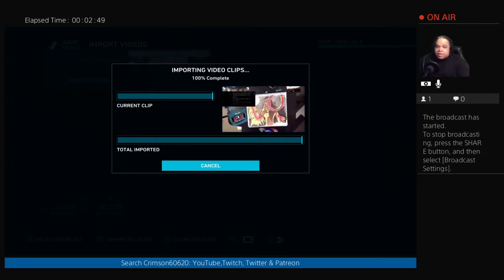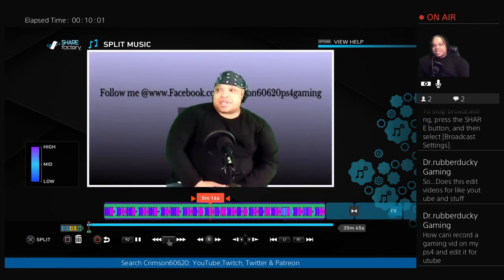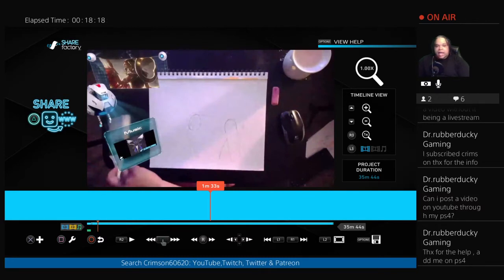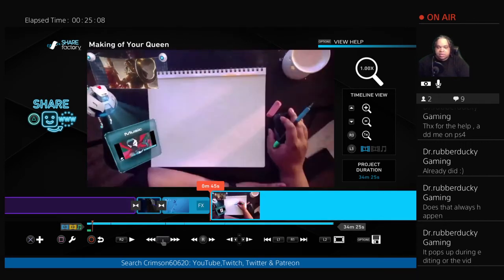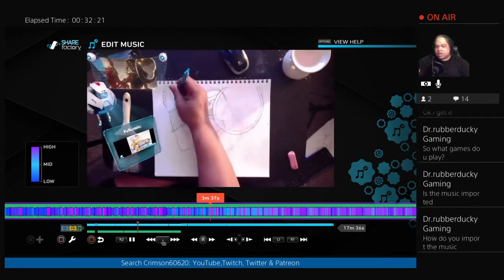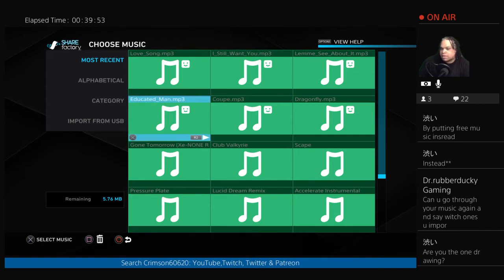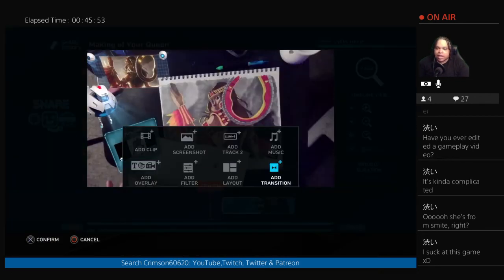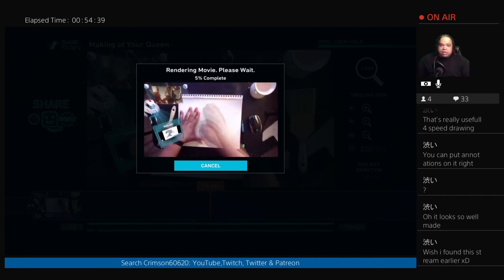How to use PlayStation SHAREfactory...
My channel is a just that..MY CHANNEL.  What does that mean?  Well...I mostly play video games.

I occasional record my old poems and spoken word.  I also stream my drawing here.